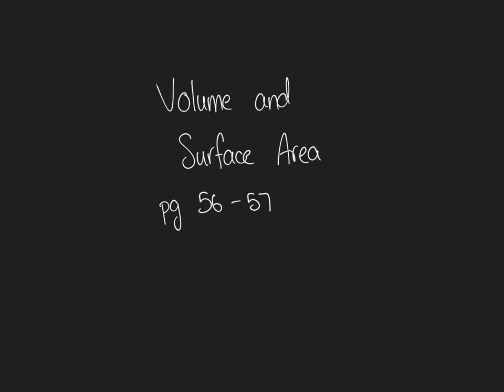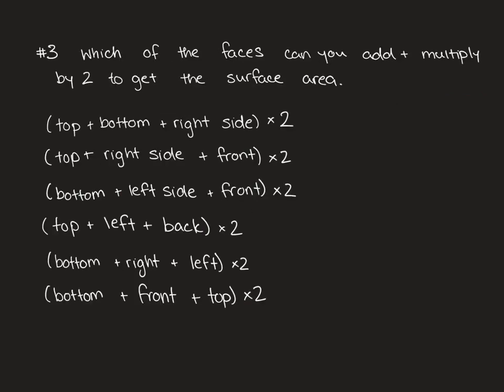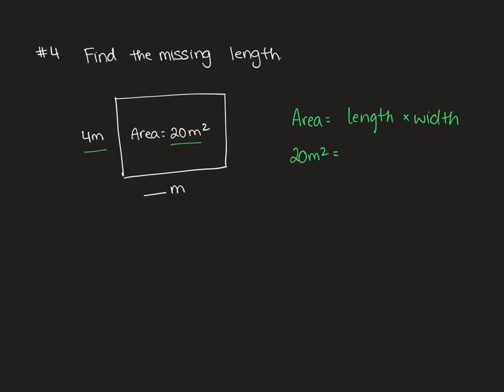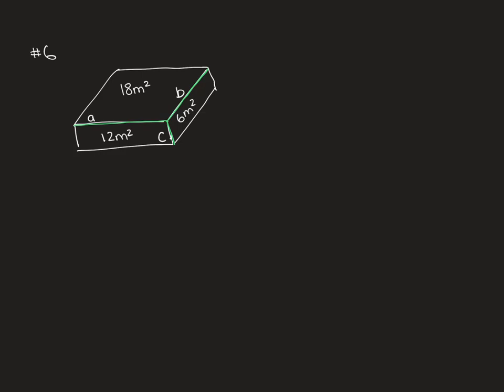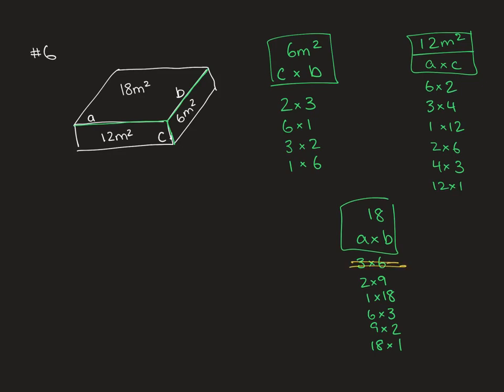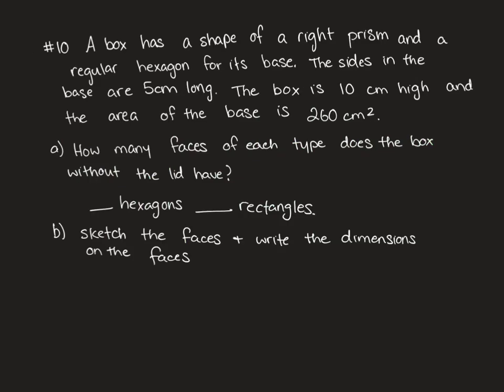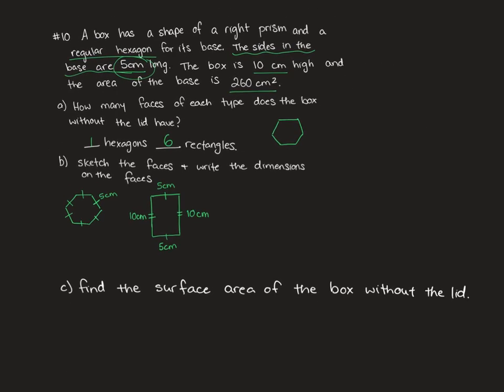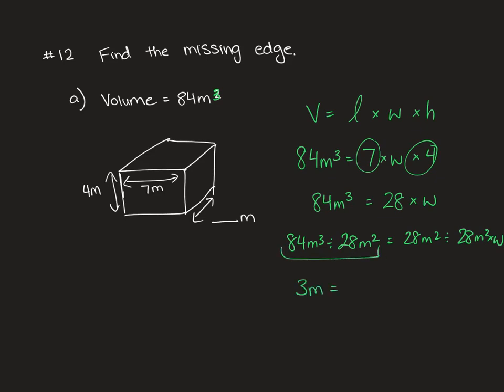Volume and Surface Area